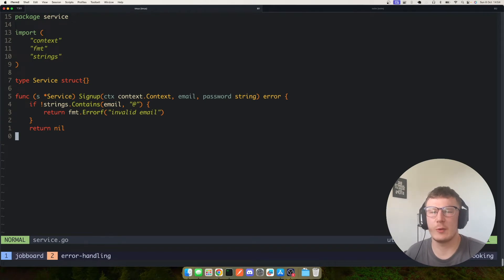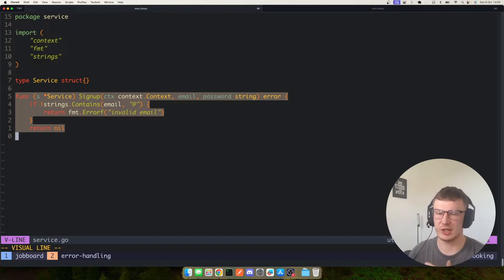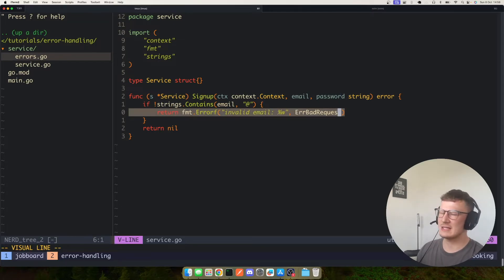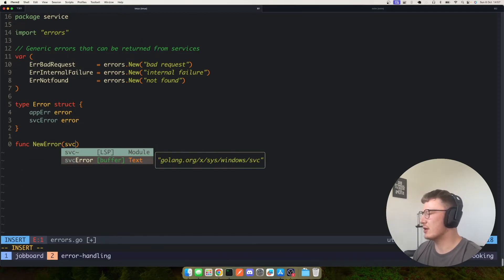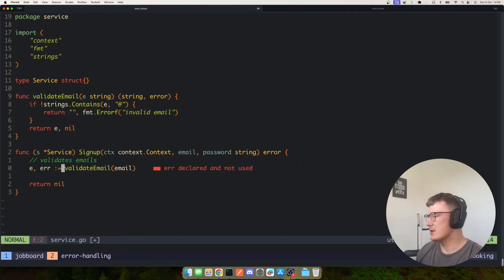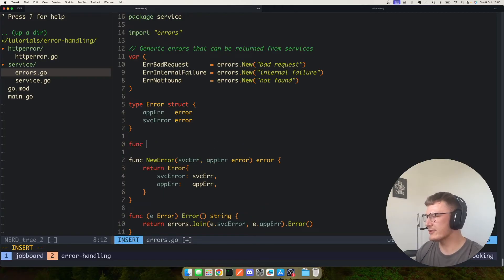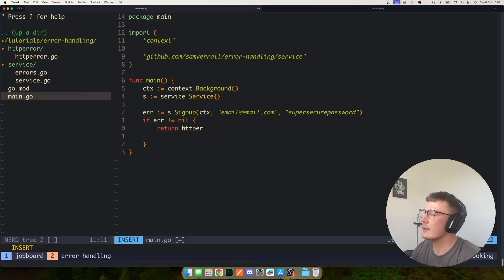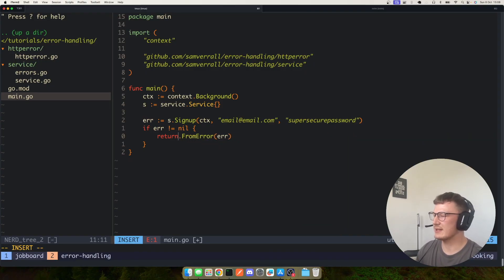Handling errors LIKE a 10x ENGINEER in Golang - Golang Service Pattern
In this video, I discuss handling errors when using the Service Pattern within Golang. Specifically, I talk about writing a generic service error package that can be used throughout your application to save from manually catching specific errors throughout your HTTP / gRPC / any other "adapter" your service may use.

This has personally saved me lots of pain with services that expose both an internet-facing HTTP endpoint and a gRPC internal method, saving me from having to write any code to convert errors to match the transport method.

Let me know what you think, and of course, let me know if you have any nice ideas on how you get around this problem in your Golang services.